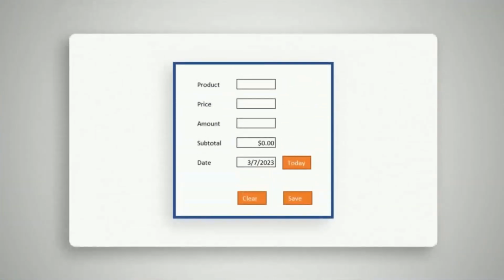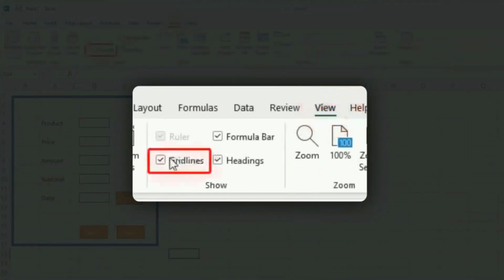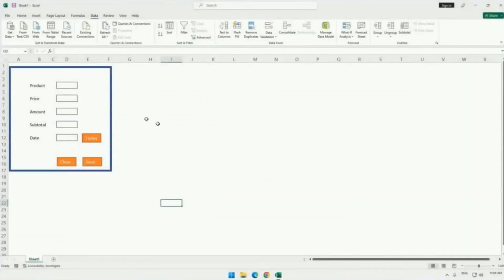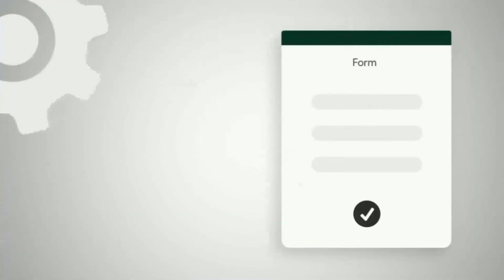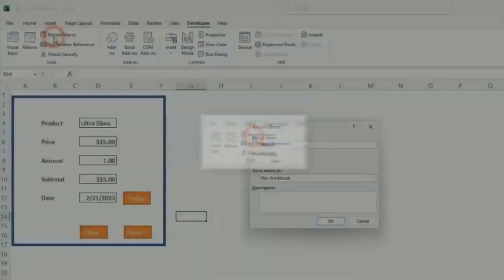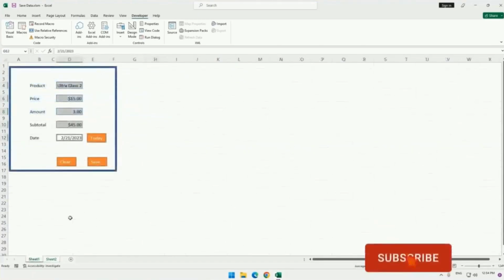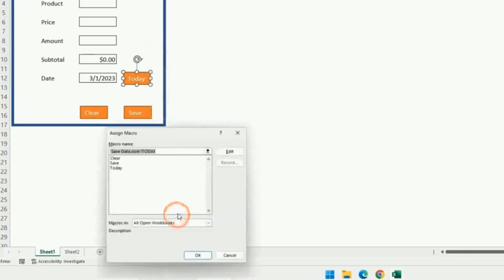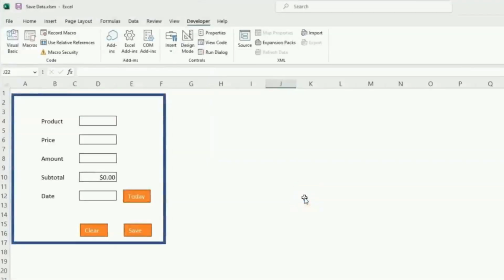How to Create Data Entry Form in Excel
Excel Data Entry Forms not only enhance your Excel worksheets but also speed up the process of inputting data into Excel tables. This Excel video tutorial details the step-by-step process of creating an Automatic Data Entry Form in MS Excel.